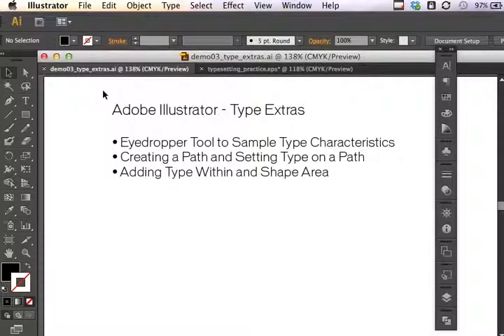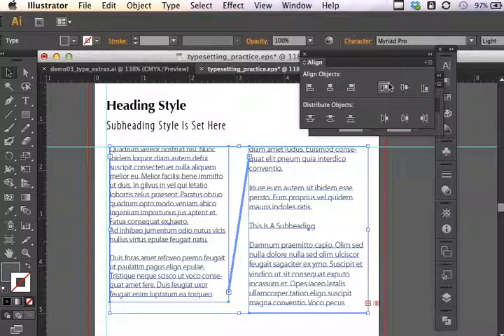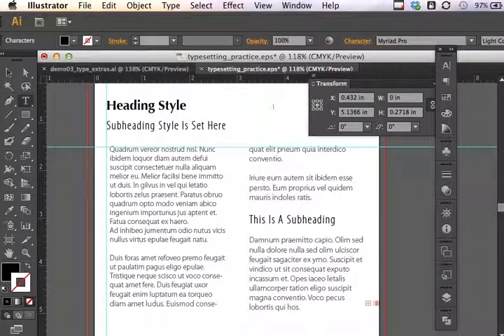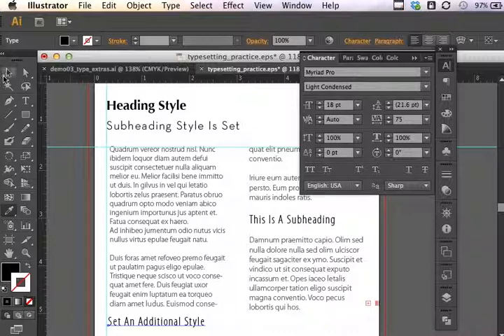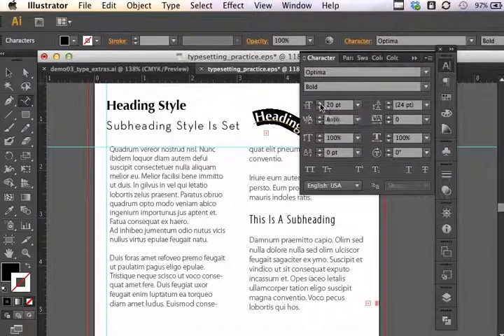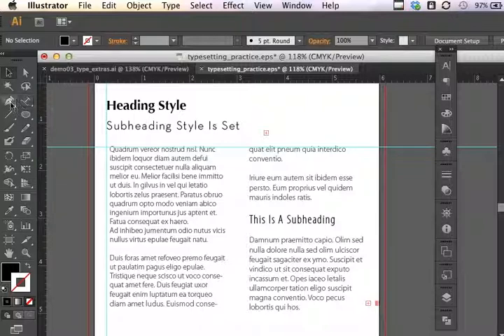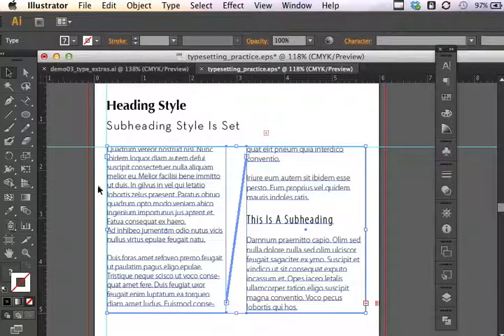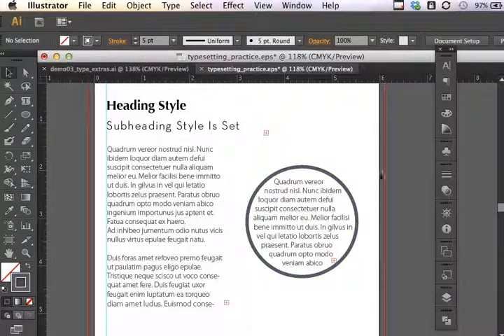Adobe Illustrator CS6 Eyedropper Tool and Adding Type to Paths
Using the eyedropper tool to pull characteristics from type and apply to other type, as well as adding type to paths in Adobe Illustrator CS6.